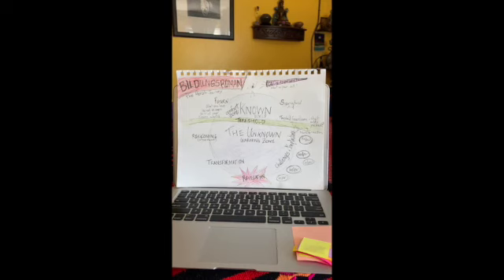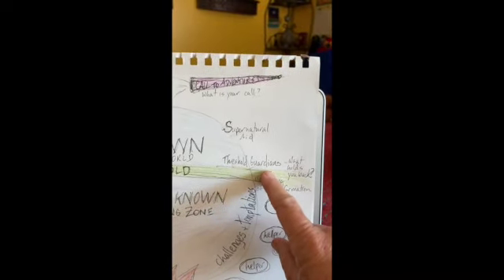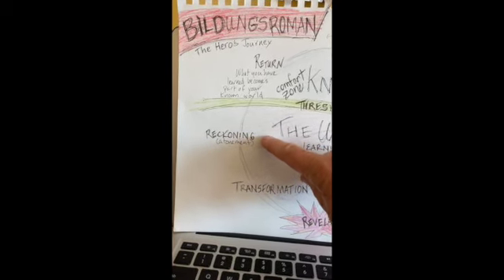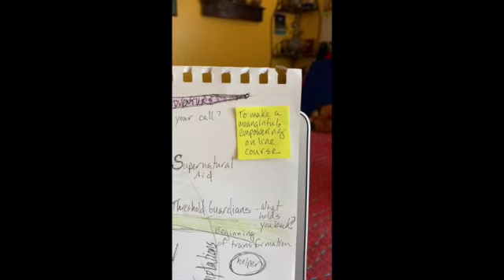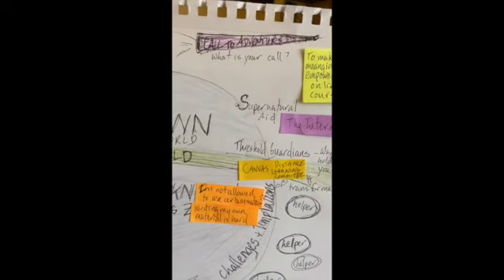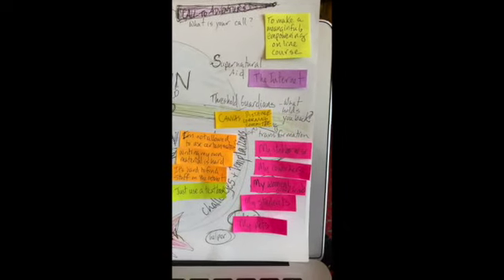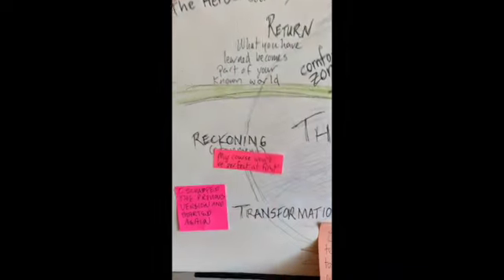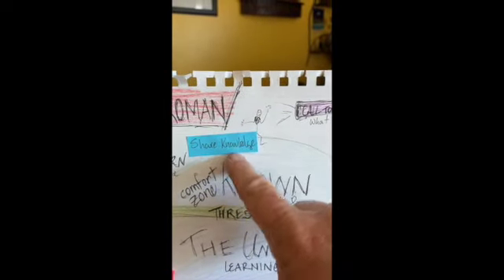Bildungsroman Lecture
This video is about Bildungsroman Lecture